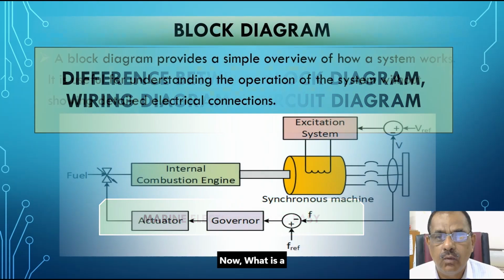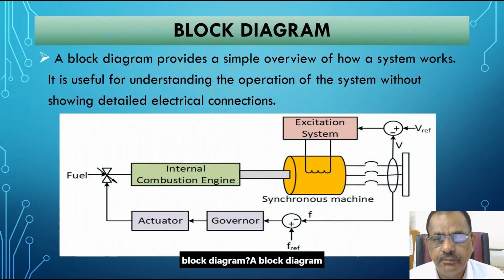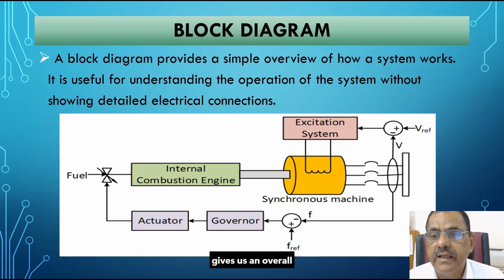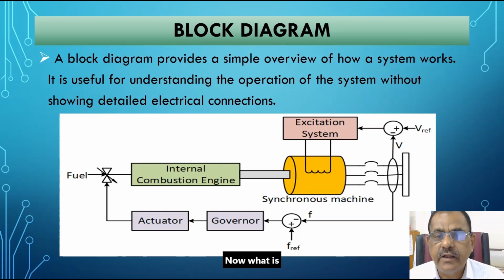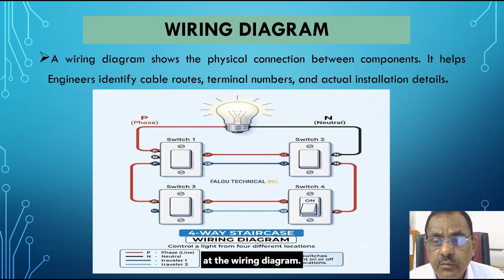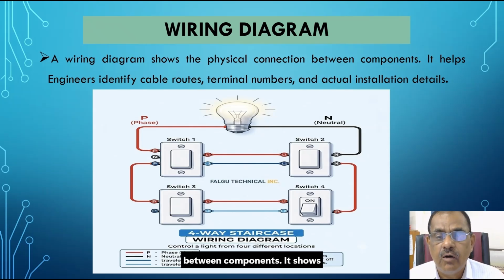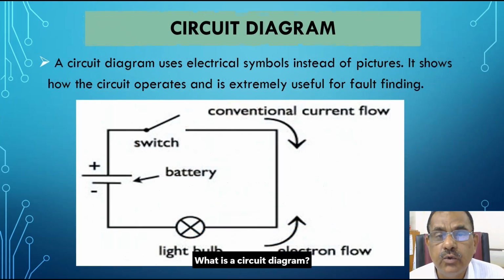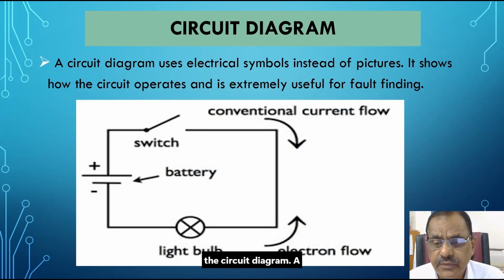Confused by Electrical Diagrams? Block, Wiring & Circuit Diagrams Explained!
Ever wondered what the difference is between a Block Diagram, Wiring Diagram, and Circuit Diagram? If these electrical drawings have always seemed confusing, this video will make them simple and easy to understand!

In this lesson from Marine Electrical Made Easy, you'll learn how each type of diagram is used onboard ships, why they are important, and how marine engineers use them for installation, maintenance, and troubleshooting.

Whether you're a Marine Engineer, ETO, Electrical Officer, Cadet, Technician, or Engineering Student, understanding these diagrams is an essential skill for working with shipboard electrical systems.
Understanding electrical diagrams can save time, improve troubleshooting skills, and help you become a more confident marine engineer or ETO.

💡 By the end of this video, you'll be able to identify and interpret the three most common electrical diagrams used onboard ships.

👍 If you find this video useful:
🔹 Share it with fellow engineers and cadets
🔹 Turn on notifications for more marine electrical tutorials